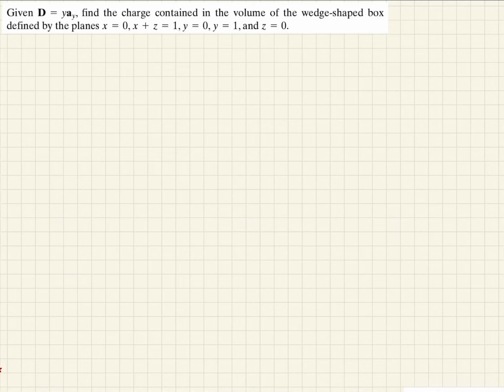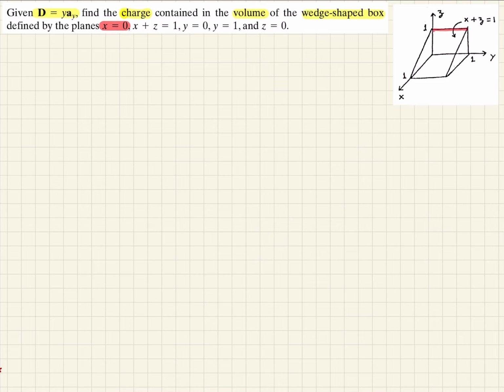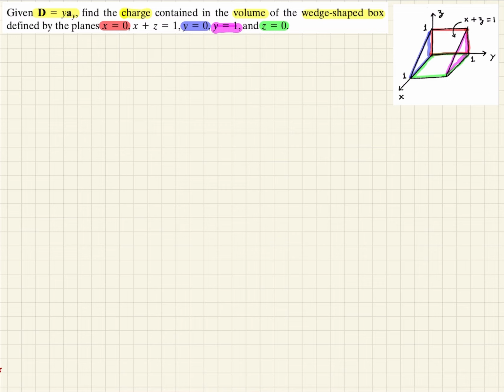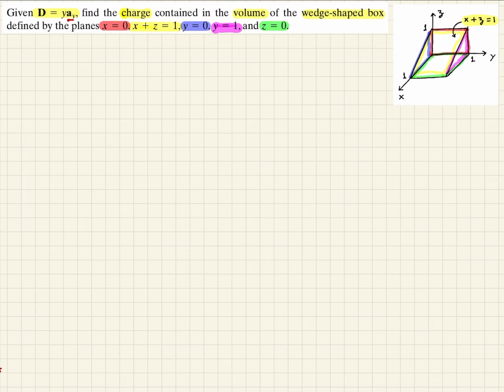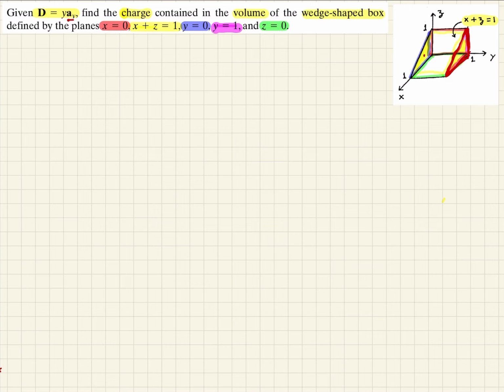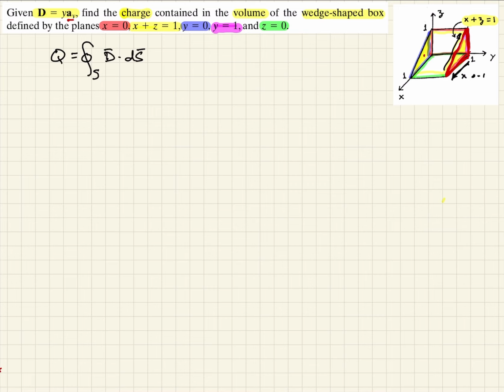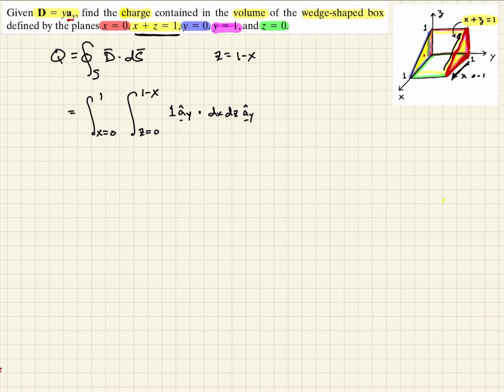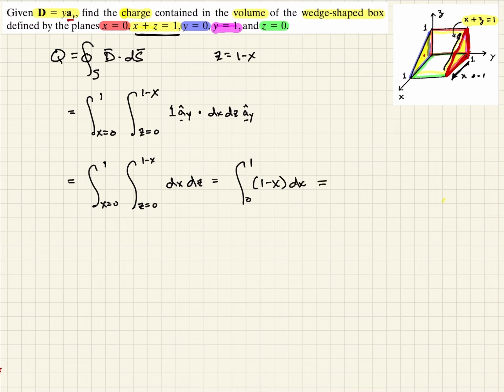Electromagnetics Problem Solver: Maxwell's Equation's - Gauss' Law in Integral Form solving for Q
In this example we use Gauss' Law for Electrical Fields in integral form from Maxwell's equations to calculate the total charge contained in a closed volume given an expression for displacement current associated with the volume.